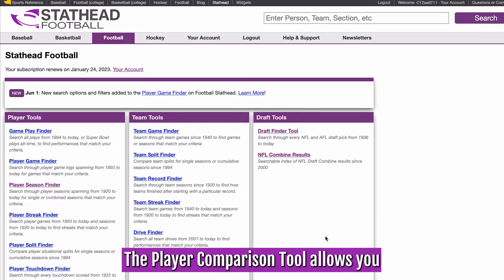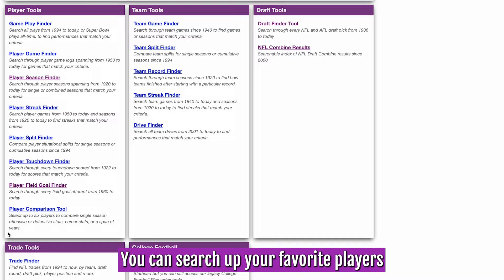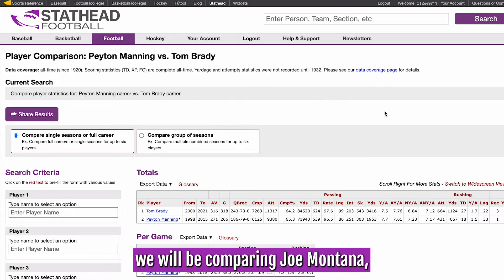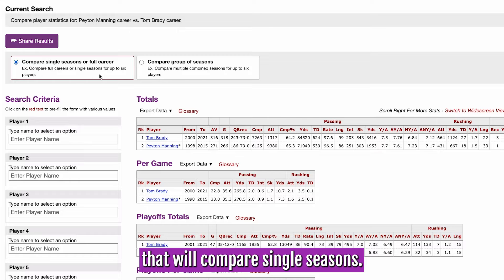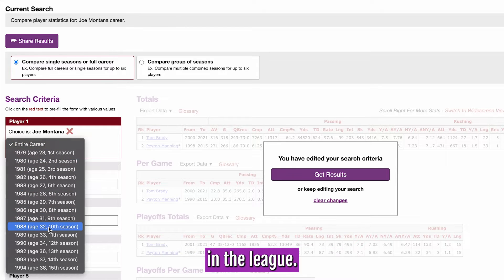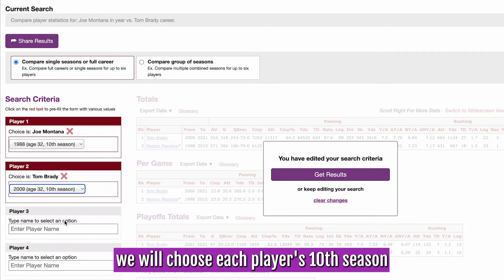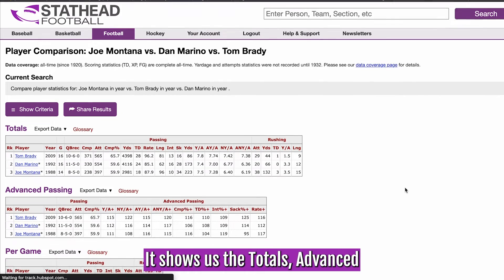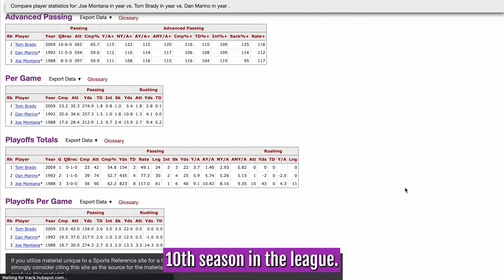Use the Player Comparison Tool to see NFL statistics 🏈 | Stathead Football Tutorial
Stathead Football's Player Comparison Finder is a powerful tool to view NFL statistics. Use it like a pro with Sports Reference's best tips and tricks in this Stathead Football tutorial!

0:00 - Meet the Player Comparison Finder
0:28 - Example: Comparing Joe Montana, Tom Brady, and Dan Marino's 10th seasons
1:00 - What data will the Player Comparison Finder show you?